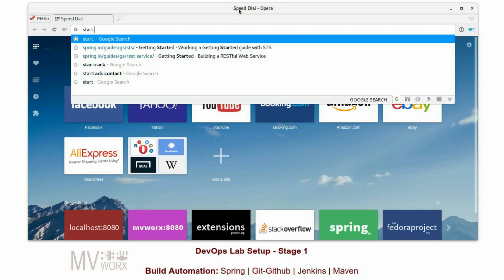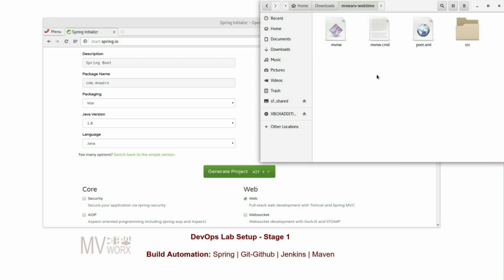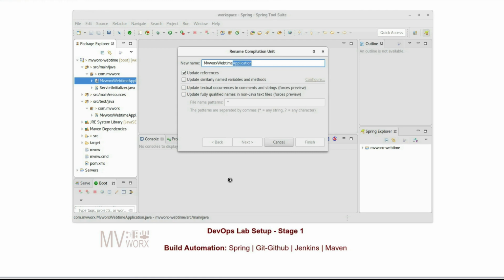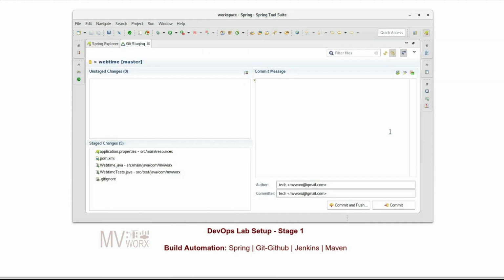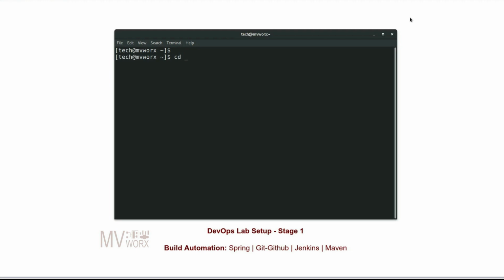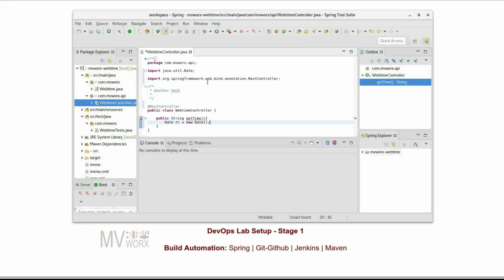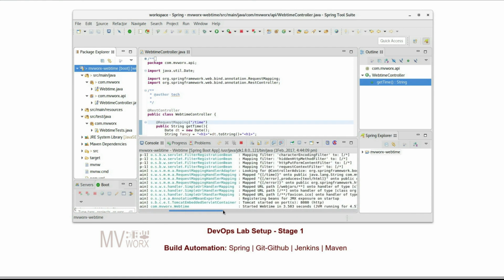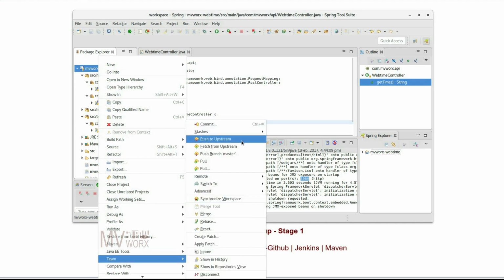Spring boot REST service | DevOps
DevOps Lab: This video shows how to create a spring boot project from scratch and develop a simple RESTful web service. It also includes the Git commit cycle from STS IDE.